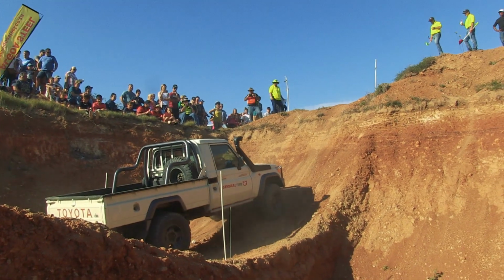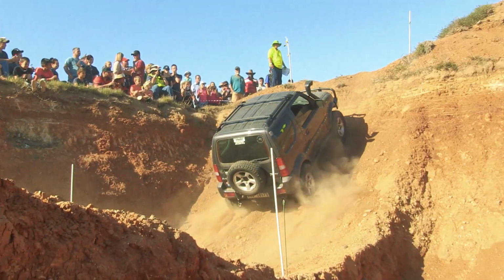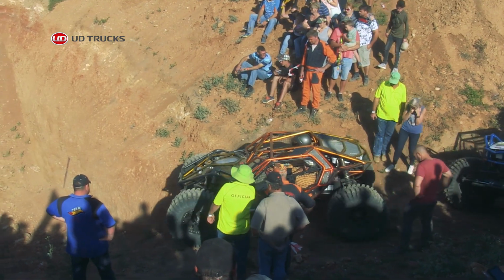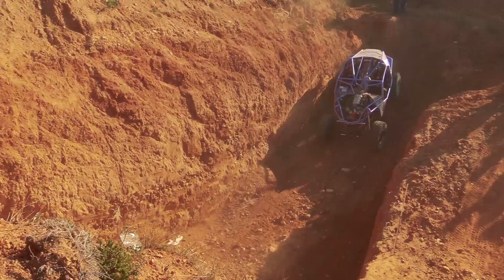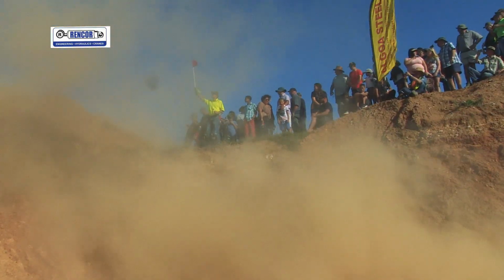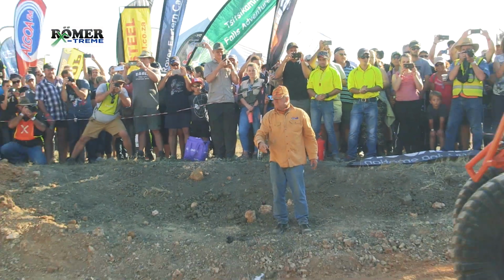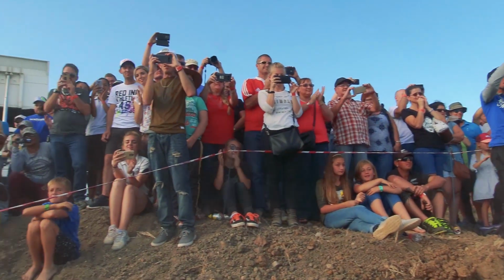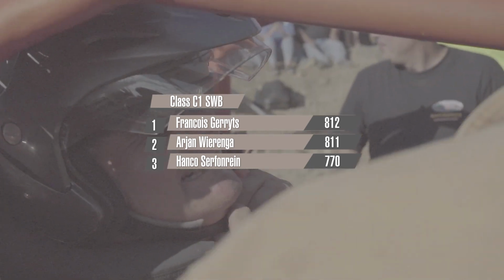Wings and Wheels 2019 part 05 of 05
The Wings and Wheels Festival Uitenhage started as a small fundraising event for the Reformed Church Uitenhage and the Uitenhage Airfield Association. This festival exposes the community to aviation, 4 X 4 vehicles, other new & vintage vehicles, motorcycles, and stalls.